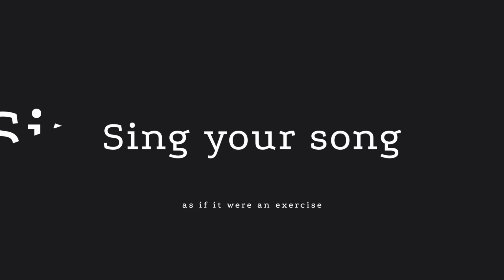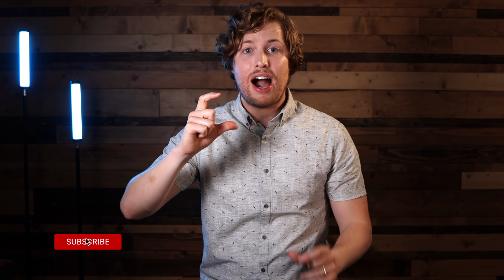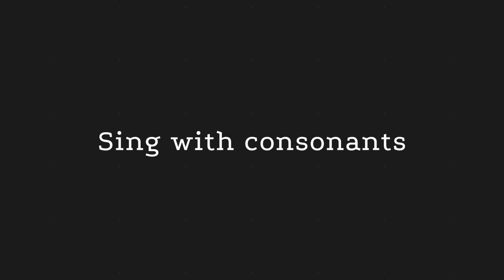The Biggest Mistake Keeping You From Singing Better (Sing with Connection)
Learn how to sing with connection. This is a step-by-step guide on how to sing in a connected manner.

0:00 What not to do
0:31 Sing with connection (Legato)
1:19 How to achieve this
1:25 Sustain an "s"
2:07 Vocal Warm Ups
3:33 Sing your song as if it were an exercise
4:55 Sing on the vowels of the words
5:46 Sing with consonants
6:33 More useful techniques
7:01 Our main goal as singers

If you'd like to learn more about Worship Refocus which my wife and I started as a resource for worship musicians, feel free to visit our